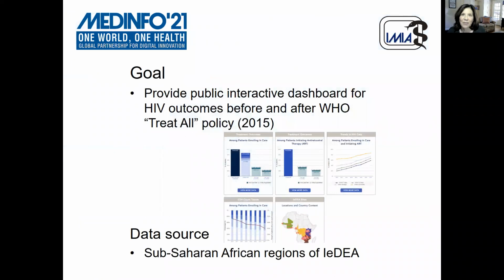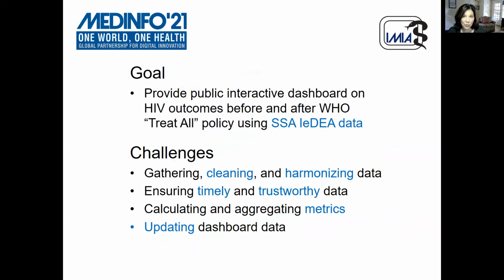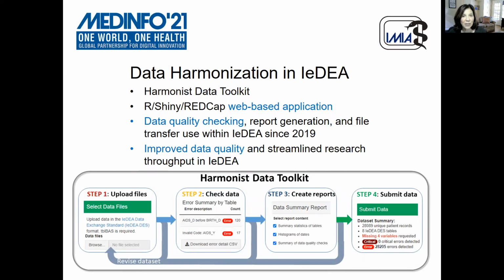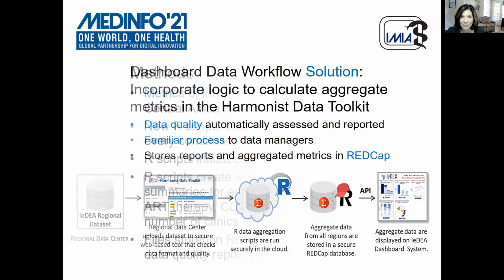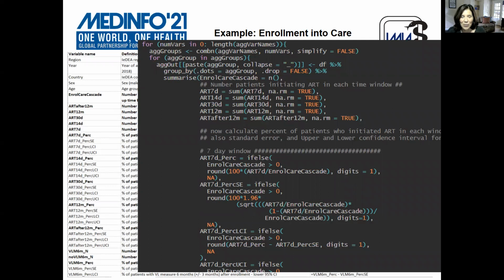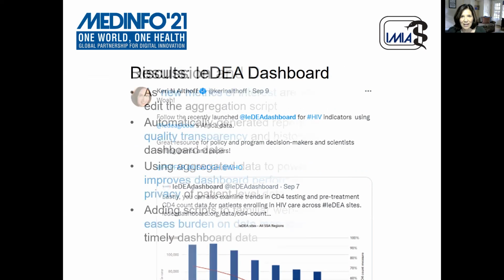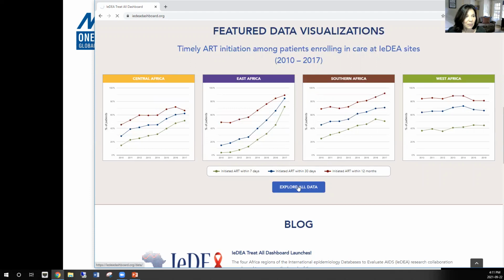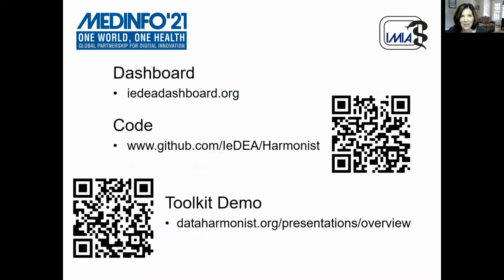91 Poster MedInfo 2021